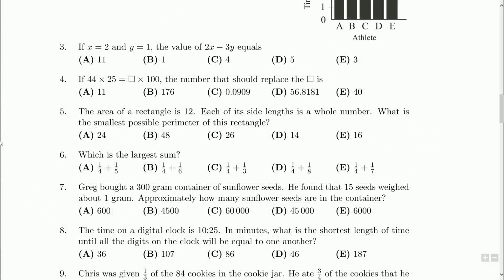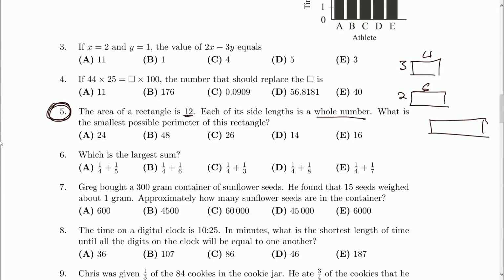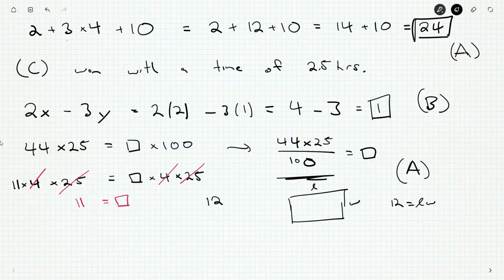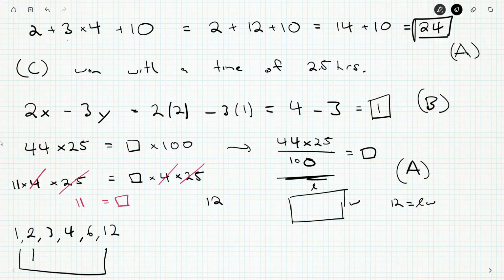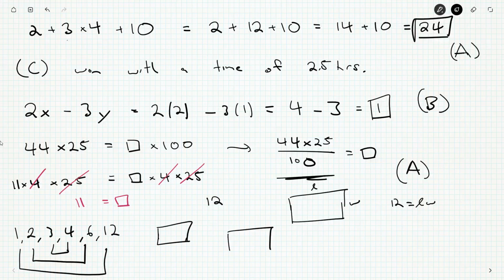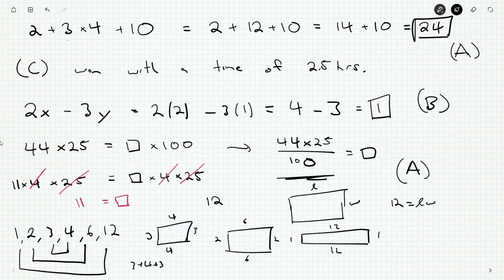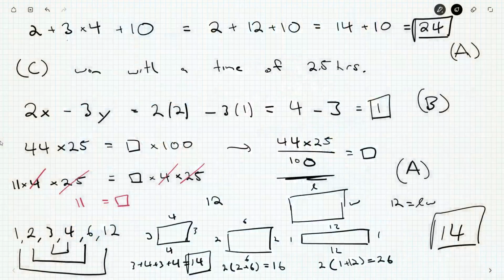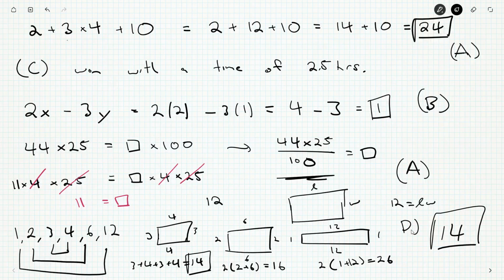Gauss 8 2010 5